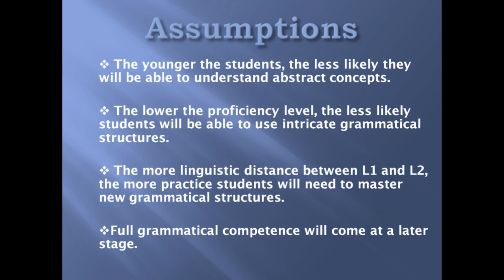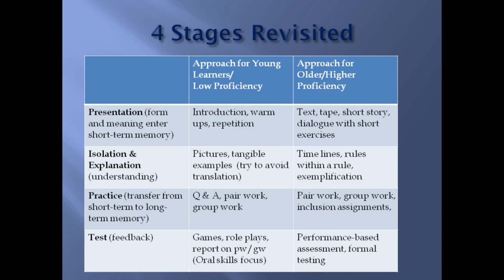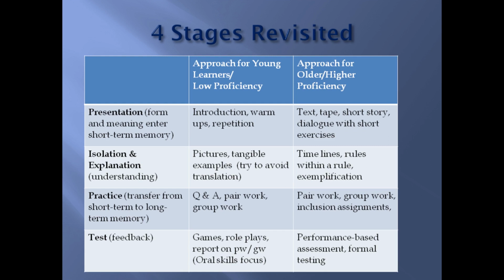Communicative Approach to Teaching Grammar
This is a slide presentation for ESL teachers or graduate students. The presentation explains some rationale and guidelines for using a Communicative Approach to teaching grammar in the language classroom. Free lessons for using the communicative approach are available on our

ESL Video Lessons,Free ESL Lessons,ESL Resources,English Conversation Lesson,TESOL,TESL,TEFL,